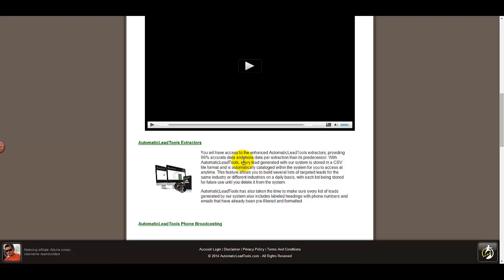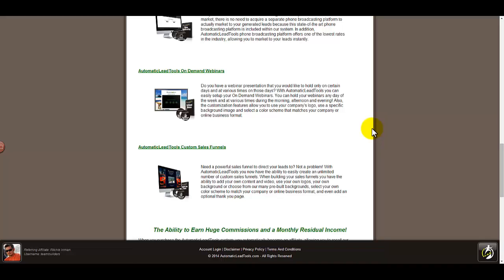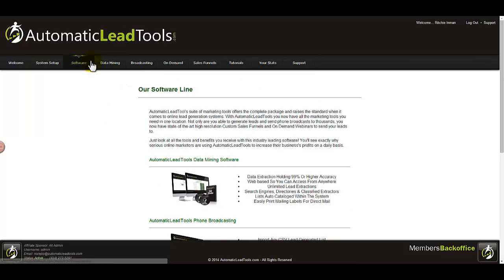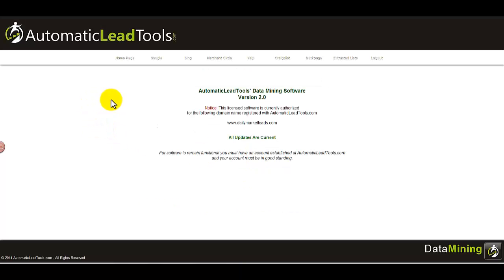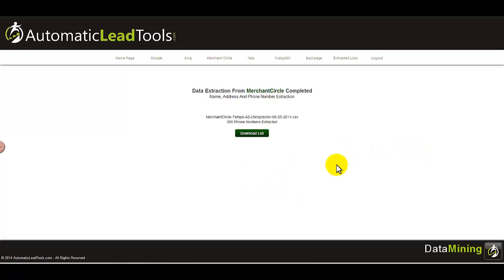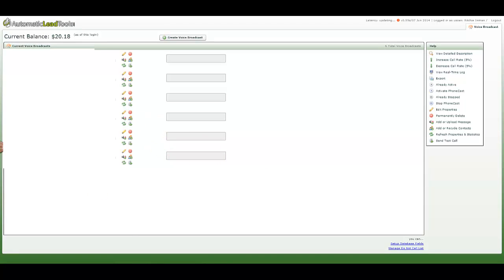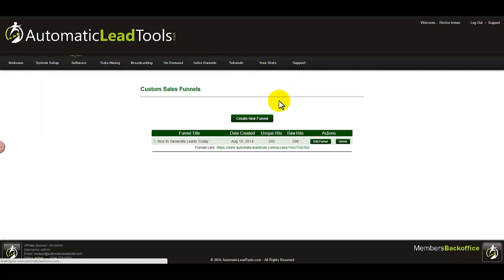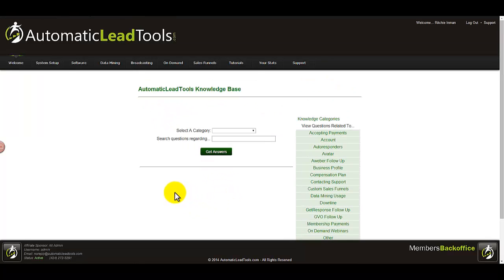Automatic Lead Tools Review | Lead Generation | Automaticleadtoolsreview.org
This is an Automatic lead tools review. I cover the basics of automatic lead tools and review the different options that are available to you with this suite.

Automatic Lead Tools provides you with a lead extractor, phone broadcaster, on demand webinars creation, and unlimited sales funnels to use for whatever you would like.

This tool ties in to any of the top autoresponder programs making it very  easy to create sales funnels.

Want to get this software today?